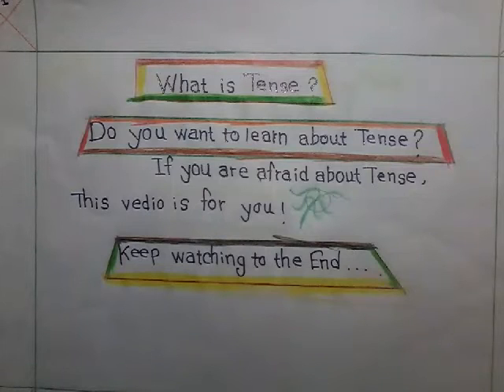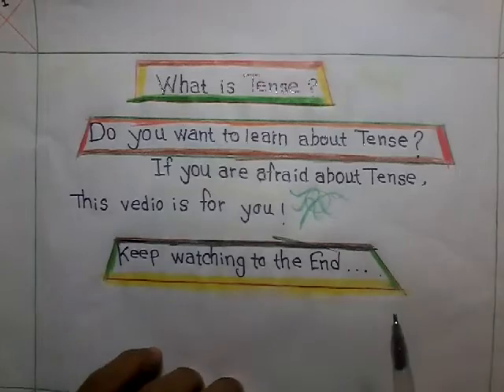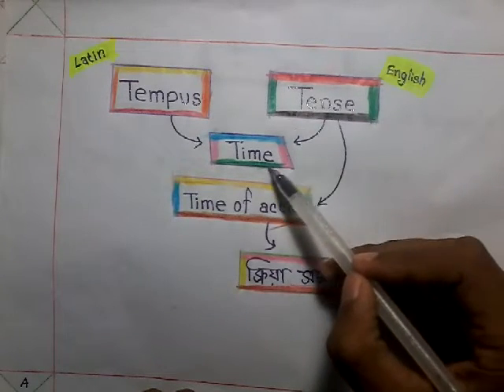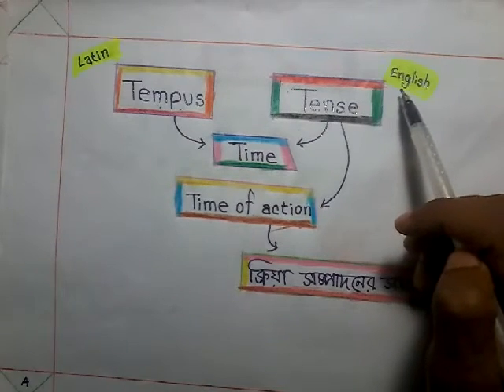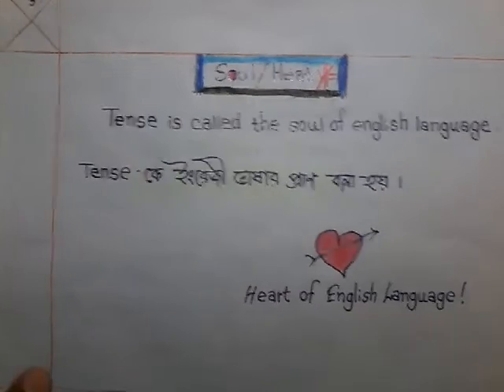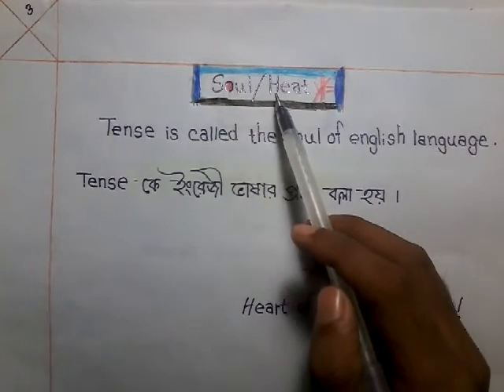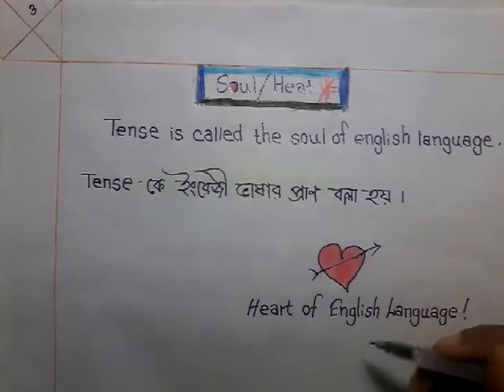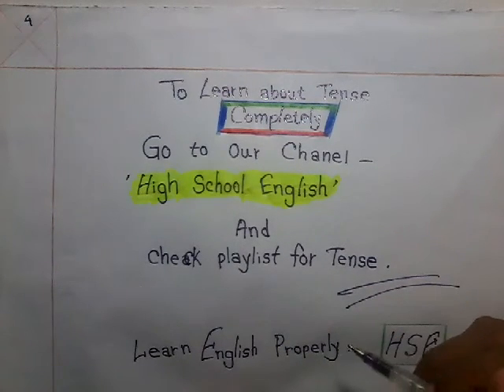What is tense || High School English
What is tense... Lear about tense properly.